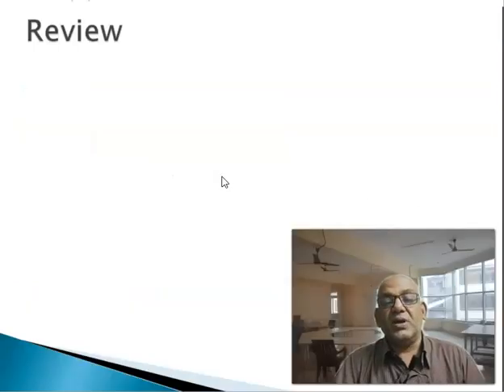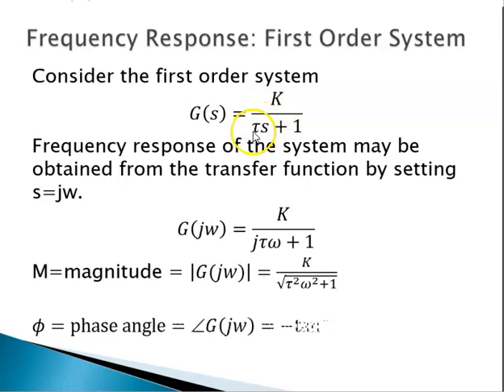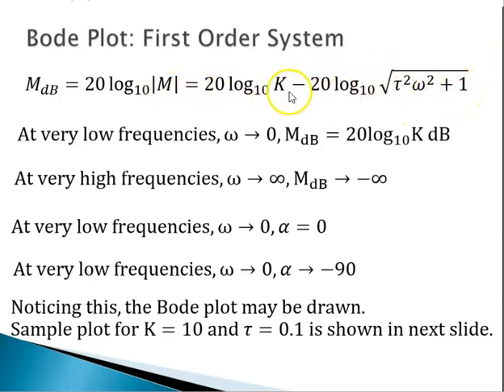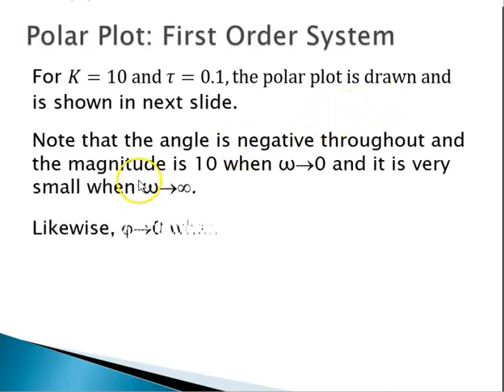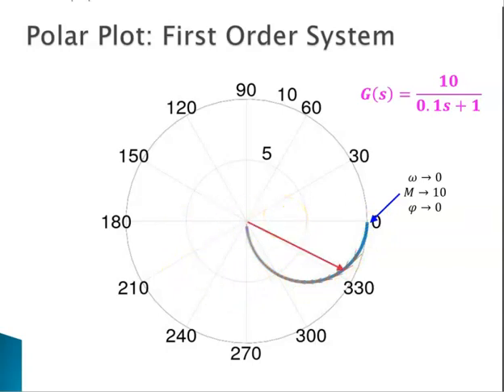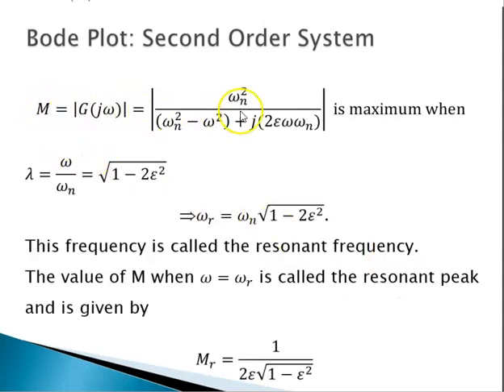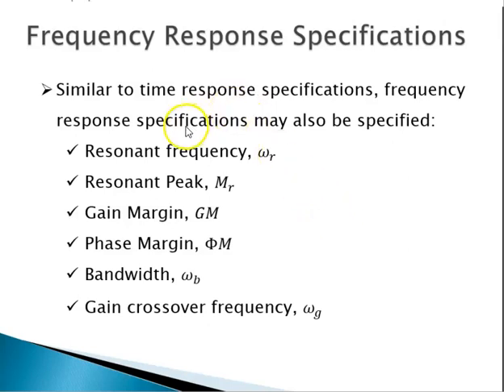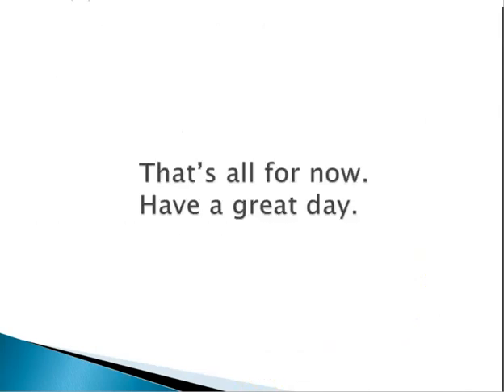Control 50 Freq Resp first